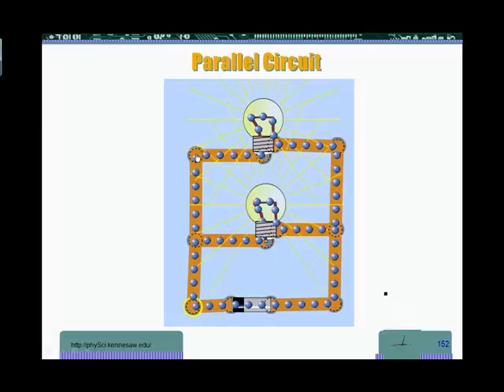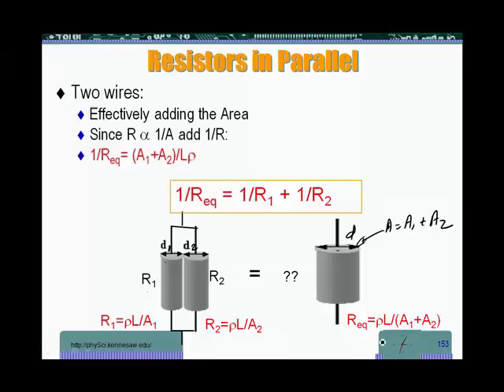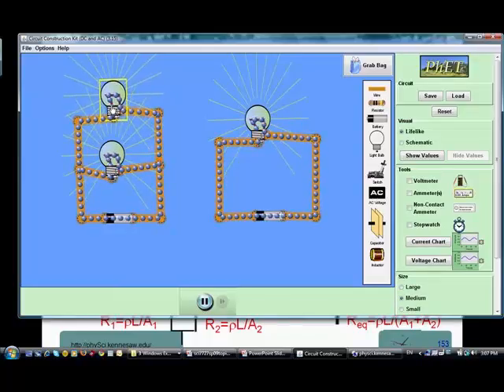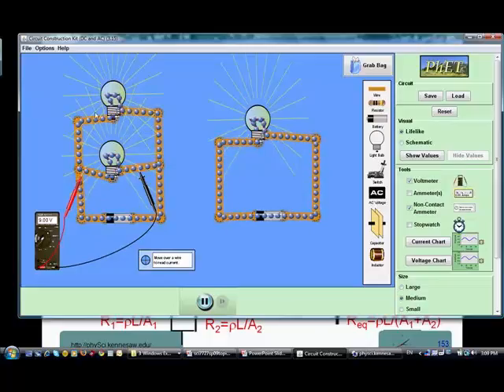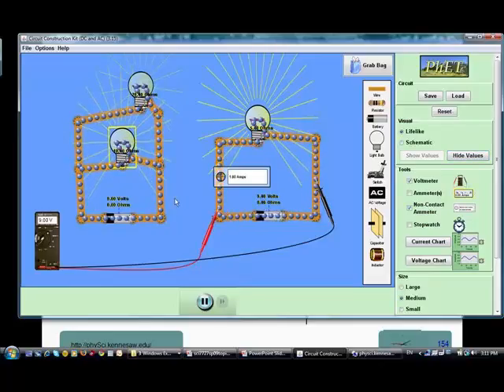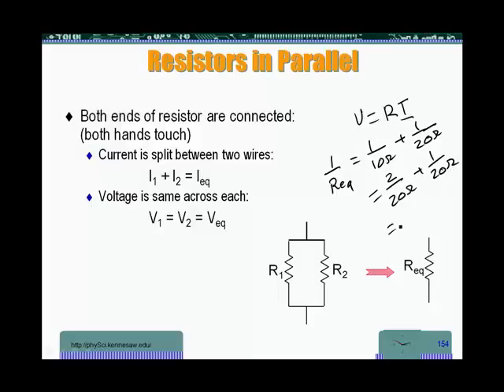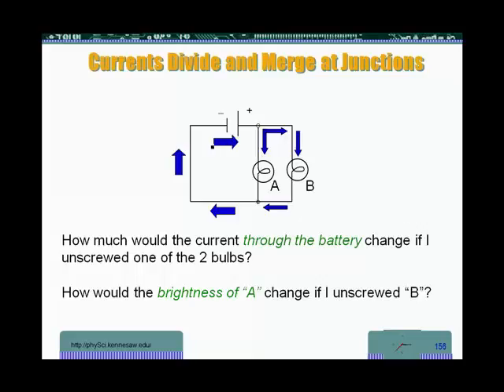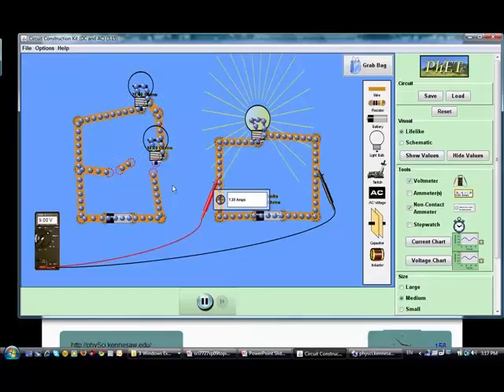GP topic04 circuits007